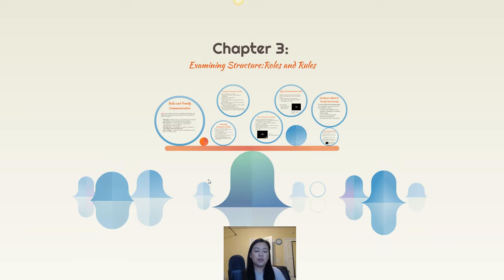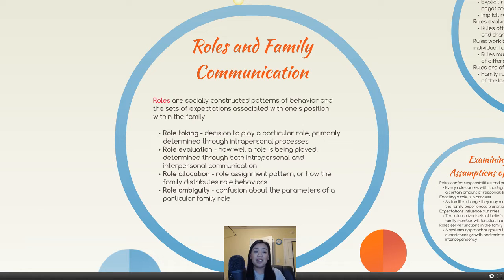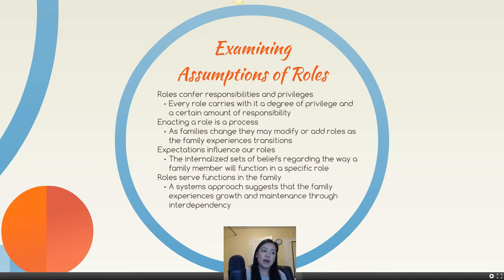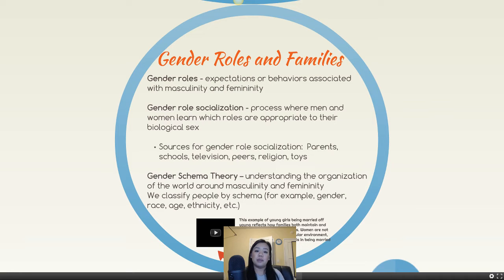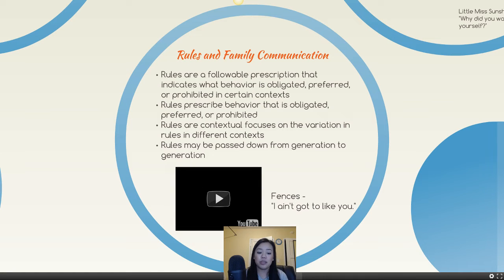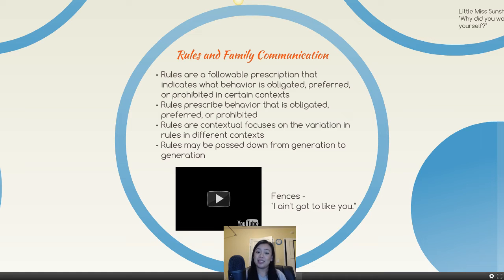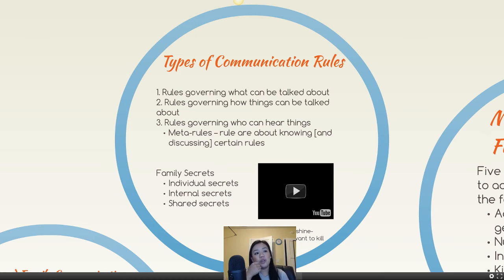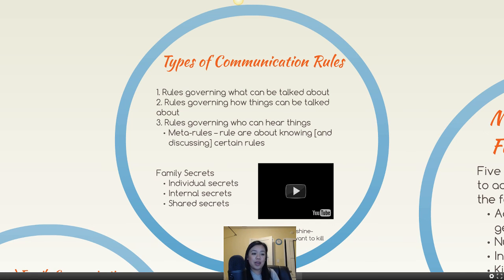COMSTD 78 Chapter 3 Lecture